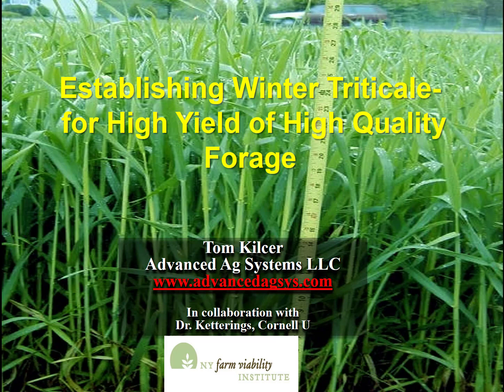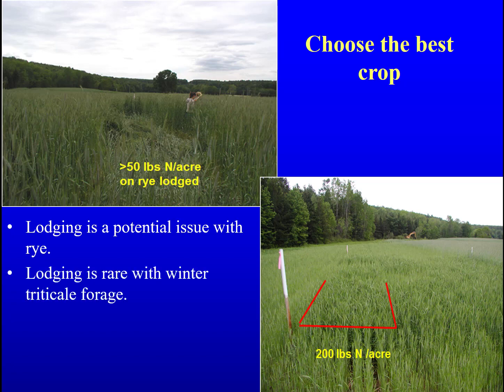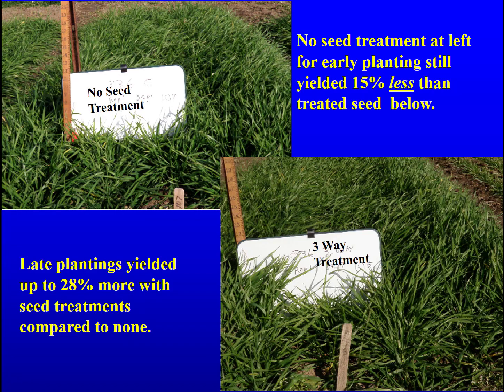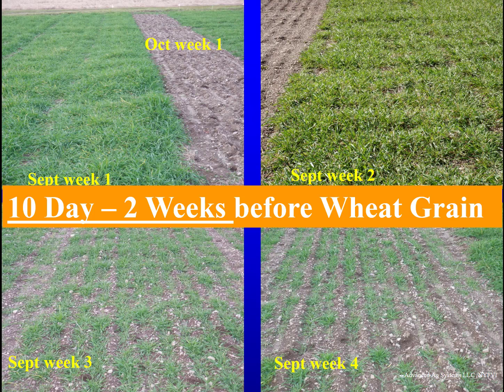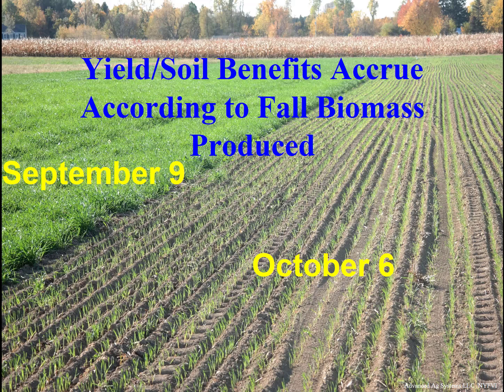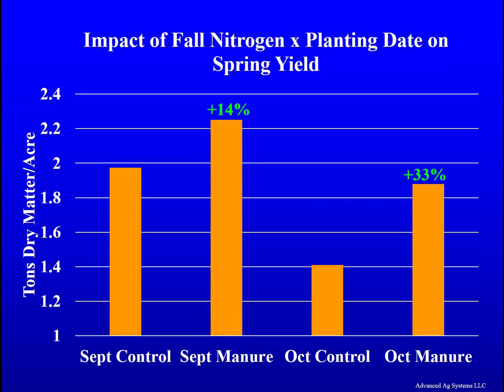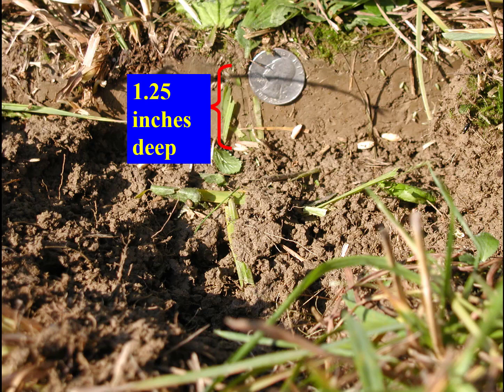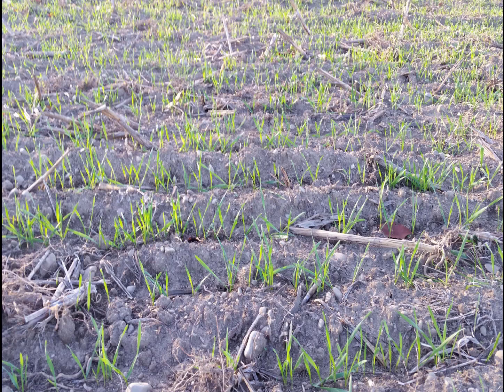Establishing High Yield Winter Triticale 2017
Research backed steps to planting high yielding winter triticale forage.  Supported by Trical Forage